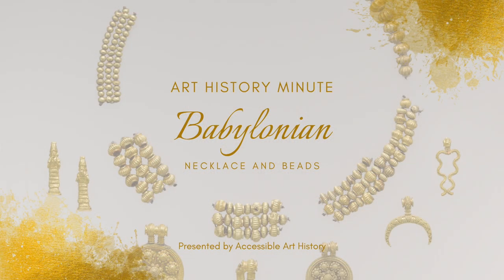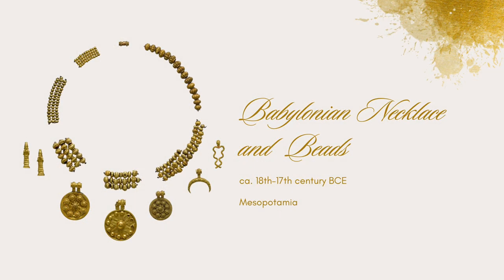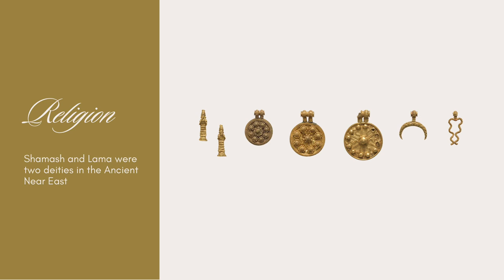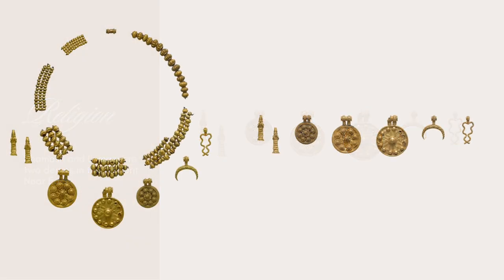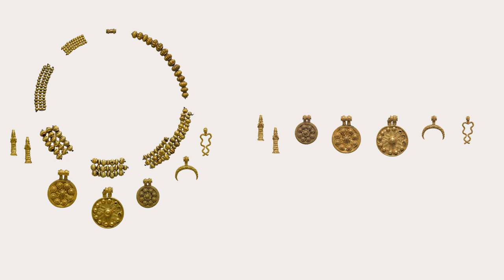Art History Minute: Babylonian Necklace and Beads || Ancient Near East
This week, I'm exploring a beautiful ancient necklace from Babylon!

Sources